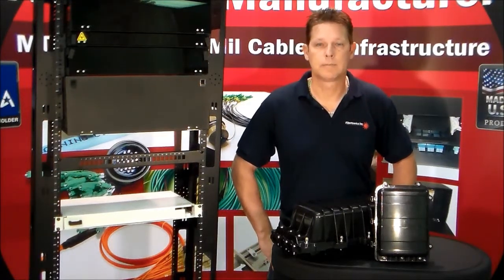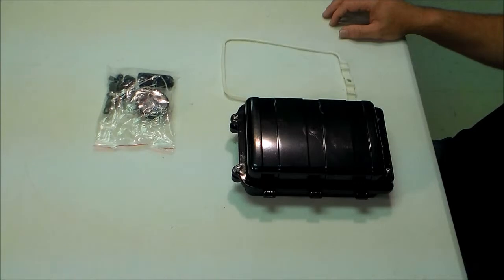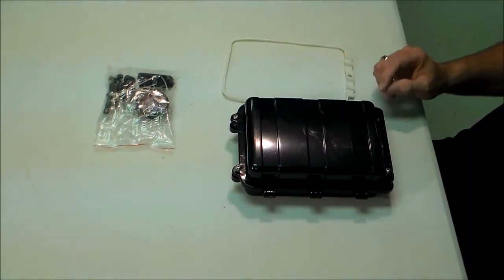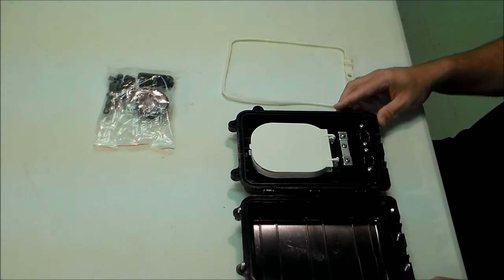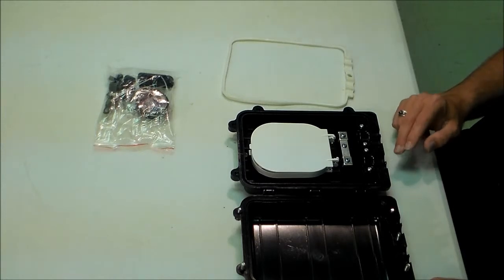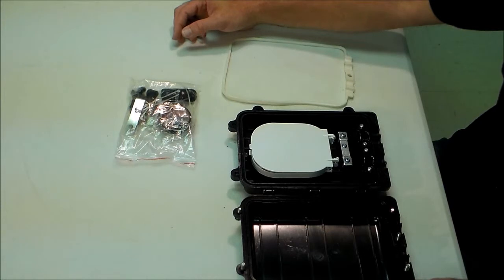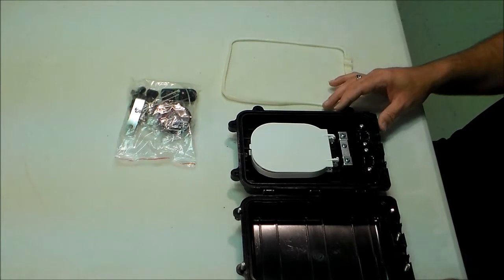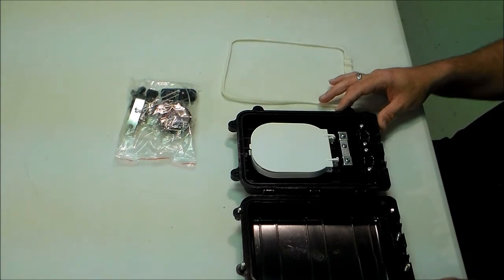Splice Closure 12 fiber or max of 24 fiber.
Fiber Optic splice closure, air tight weather proof.  12 fiber or max of 24 fiber.